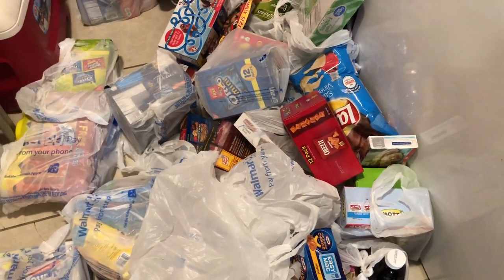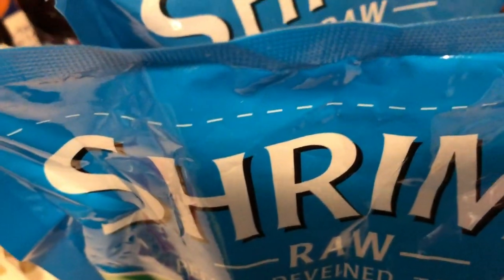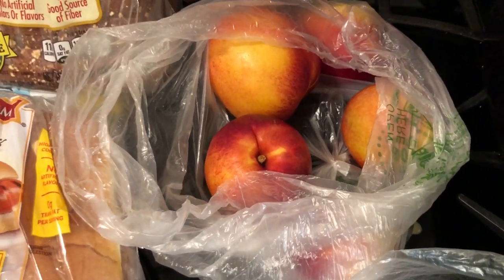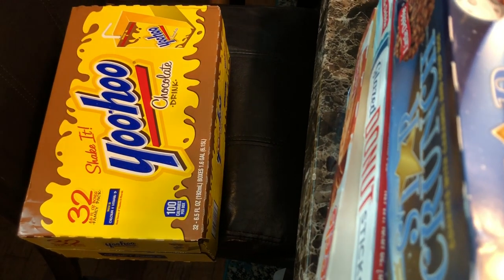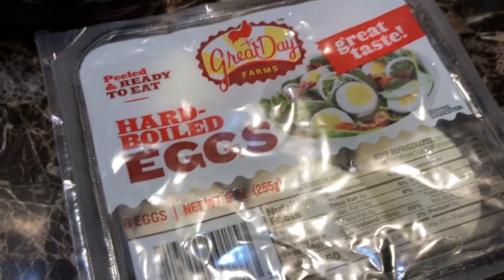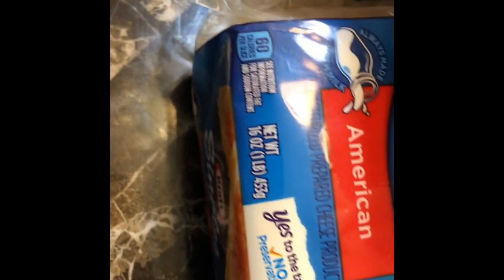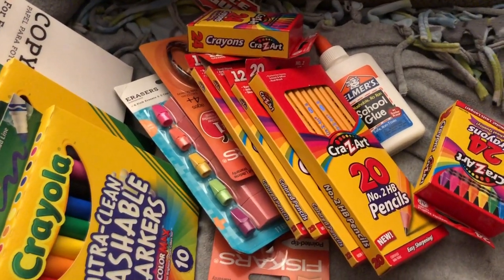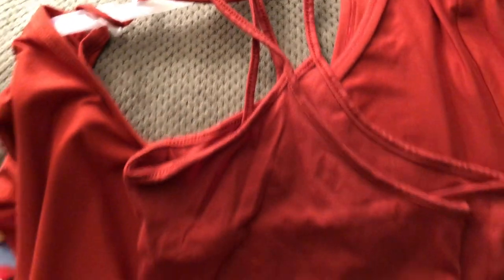Walmart Massive Haul/ Family of 8!! $585.00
Hey 👋🏿 Fantasticks!!!